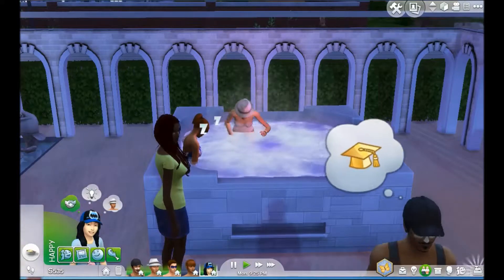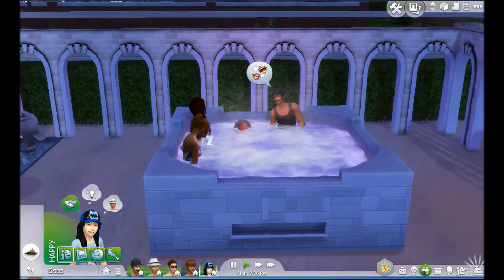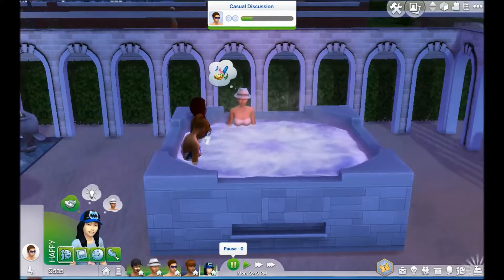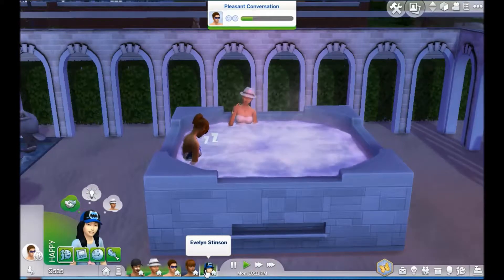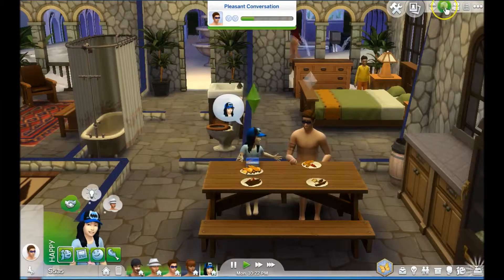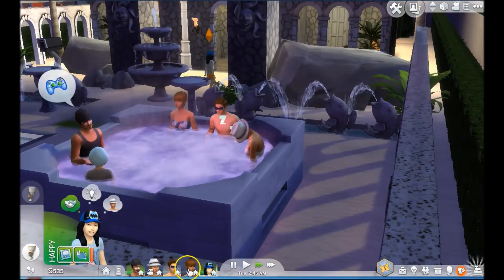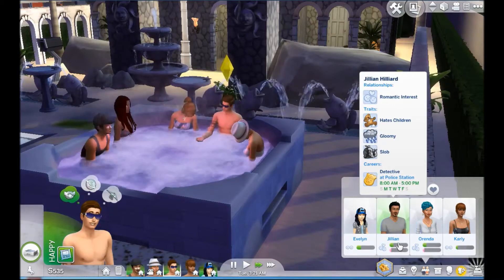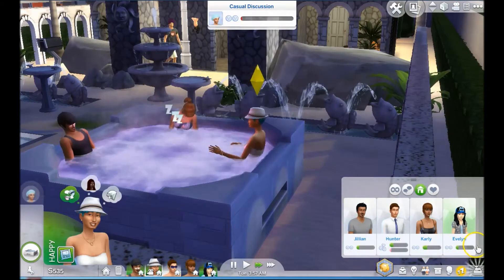Turtle Island Emporiums: A Sims 4 Science Fiction Story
I begin an alternate-earth themed Let's Play using the characters created for the Simtubers challenge.